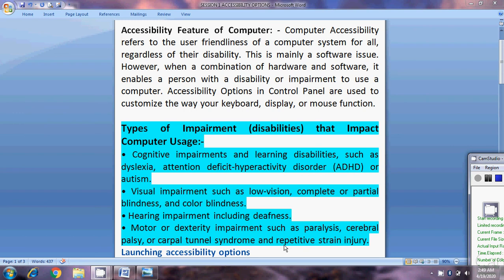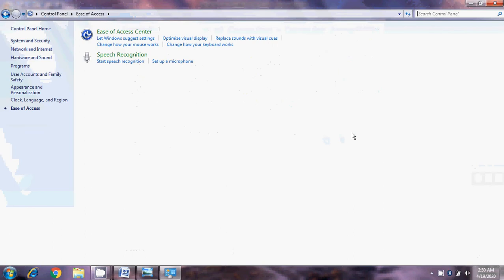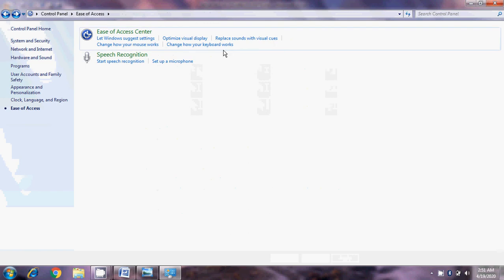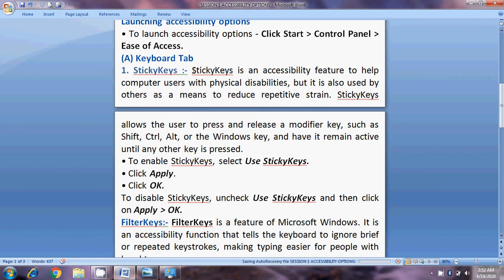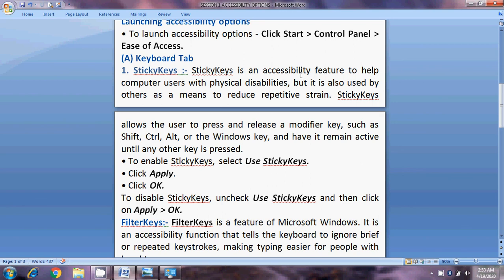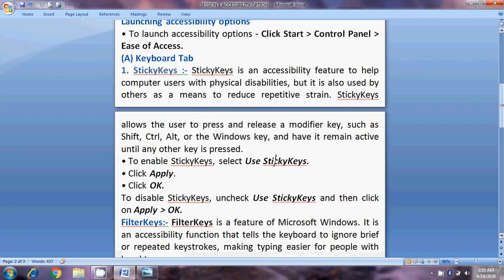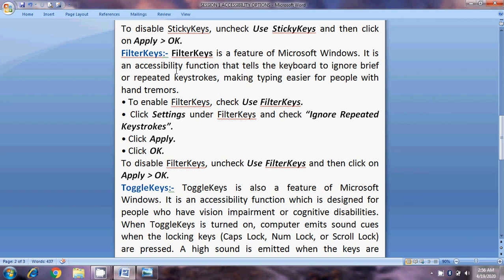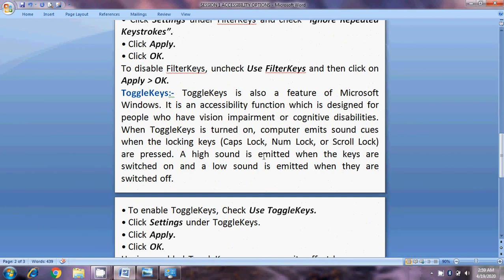WORKING WITH ACCESSIBILITY OPTIONS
INFORMATION TECHNOLOGY CLASS X SESSION - 1